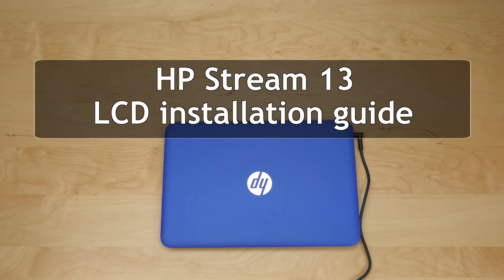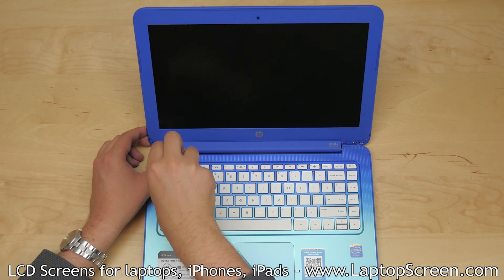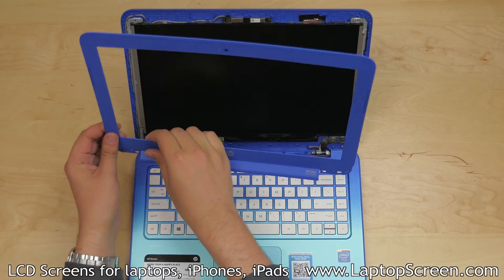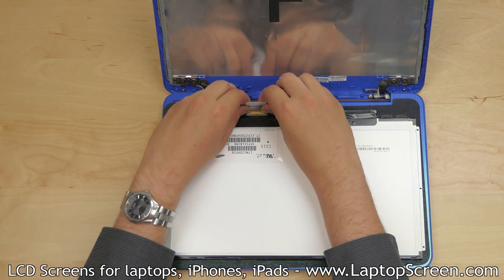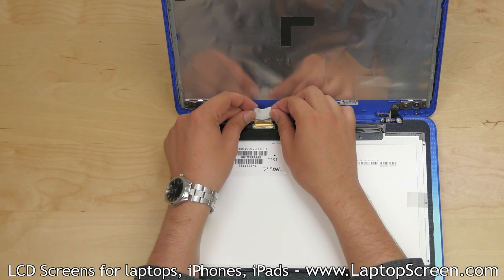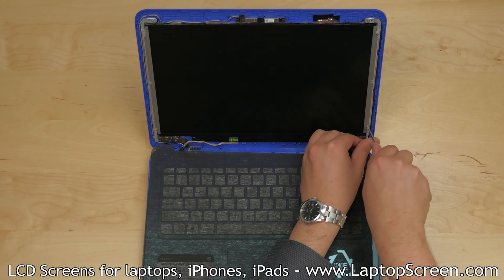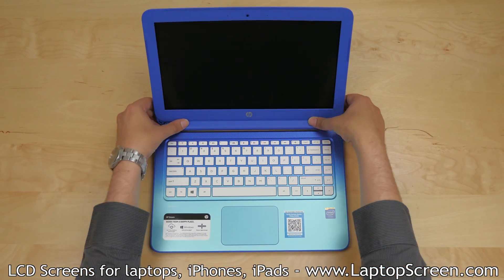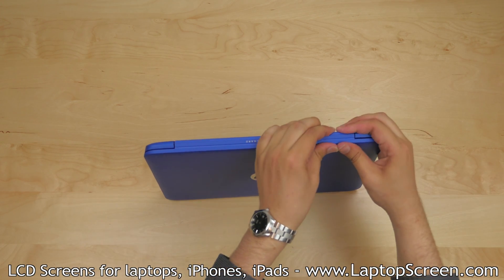Laptop screen replacement / LCD repair [HP Stream 13]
- laptop and iPad screens from $34.99, in-stock screens for more than 42000 laptop models.

Detailed instructions on replacing an LCD panel on HP Stream 13 laptop.

WARNING!

4K footage captured with Panasonic GH4